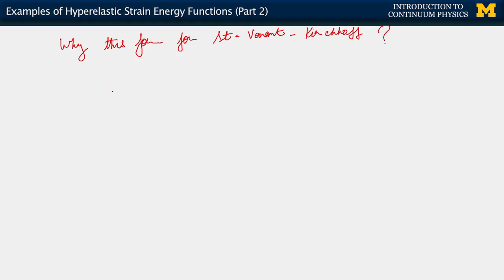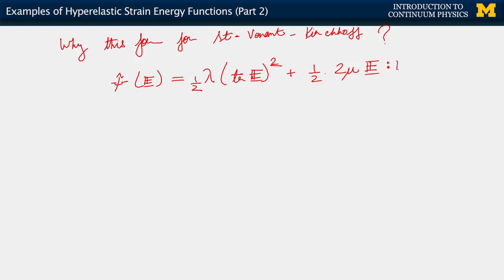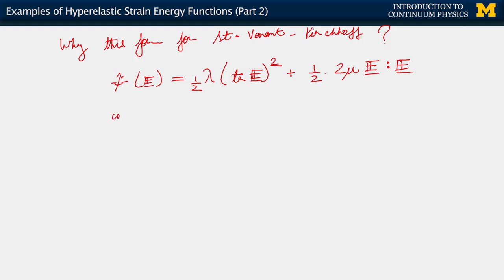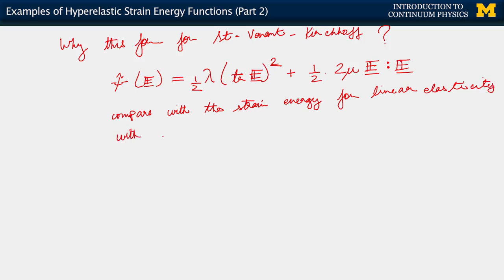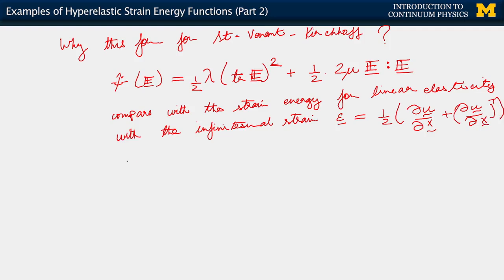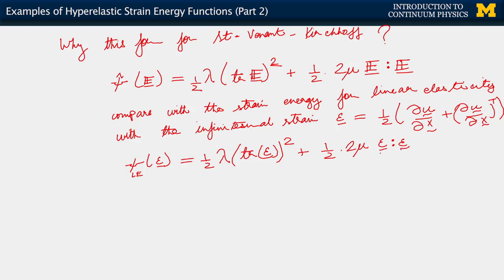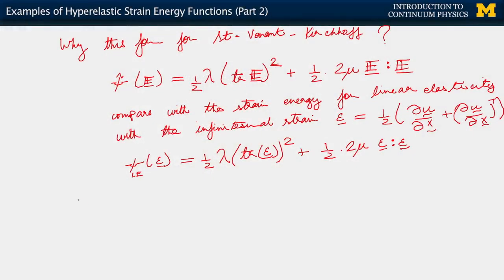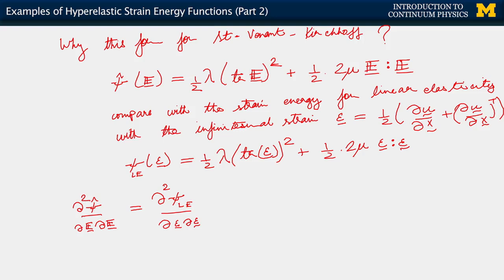Examples of Hyperelastic Strain Energy Density Functions — Lesson 4, Part 3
In this video we answer the following question: Is there a reason that this particular form of the St. Venant-Kirchhoff model was chosen? This lesson is part of the Ansys Innovation Course: Continuum Mechanics – Objectivity (Frame Invariance) and Material Symmetry. To access this and all of our free, online courses — featuring additional videos, quizzes and handouts — visit Ansys Innovation Courses This course was created for Ansys Innovation Courses by Professor Kresihna Garikipati and Dr. Gregory Teichert, University of Michigan, in partnership with Ansys.